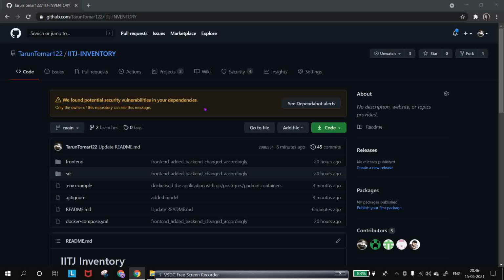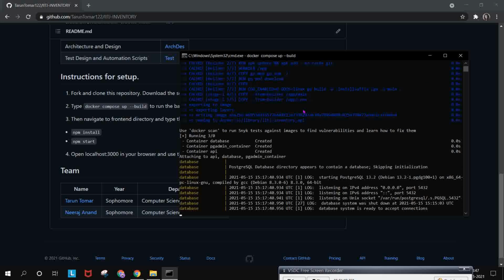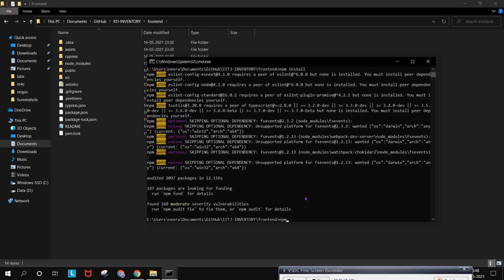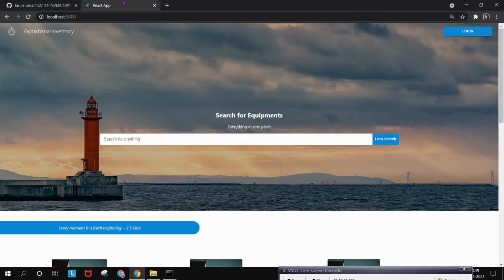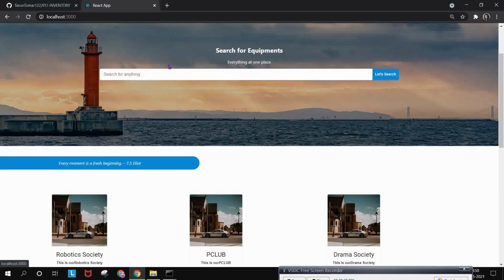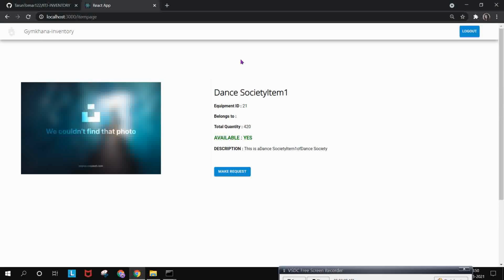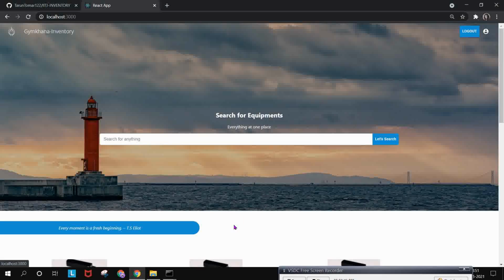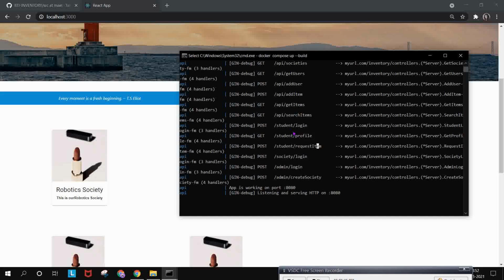Software Engineering Project (Demo Video)